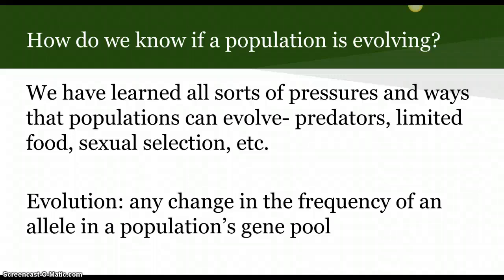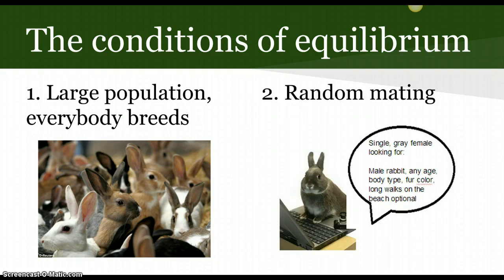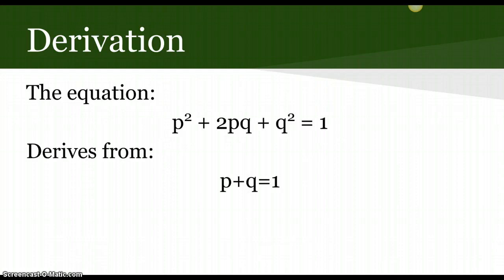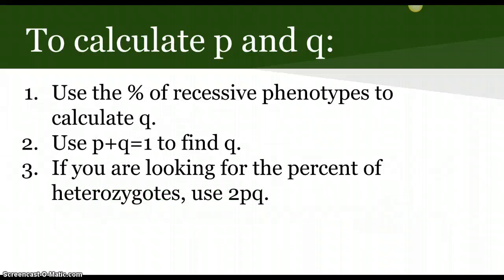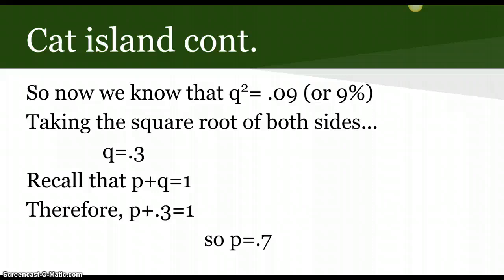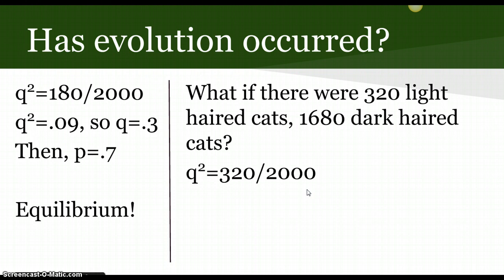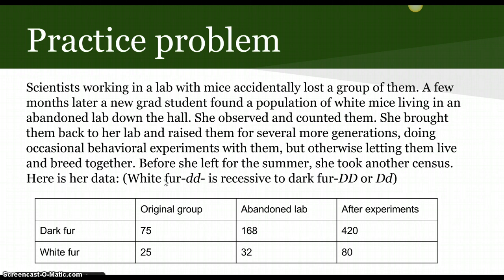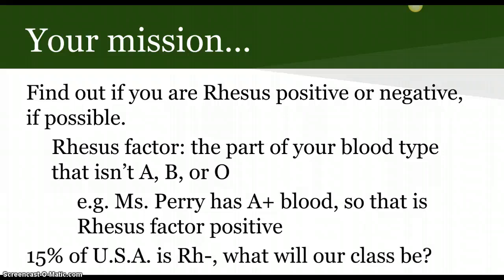Evolution Homework 2: Spring 2014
Watch the video. Do the worksheet. Learn science. Ask questions. Fun!